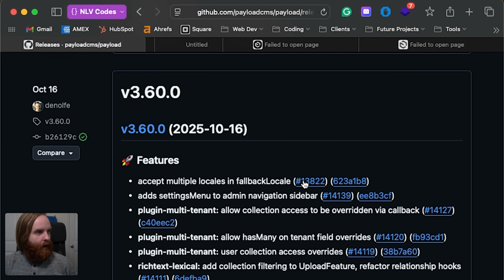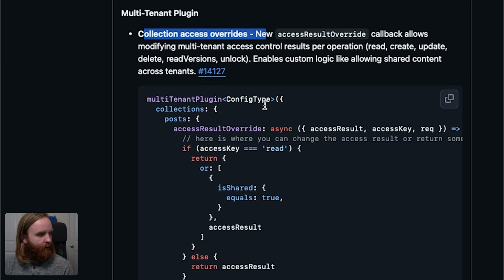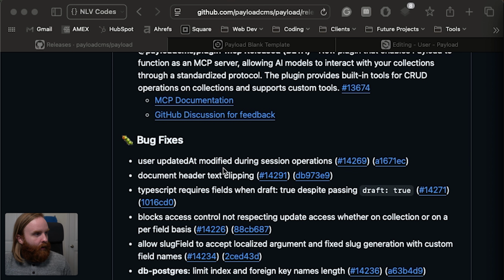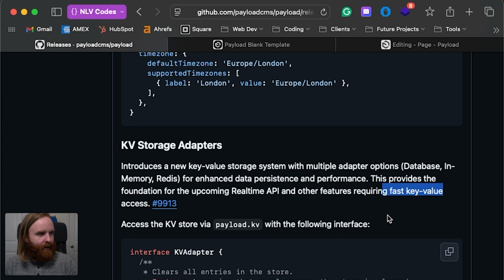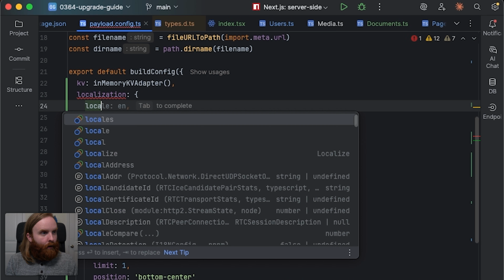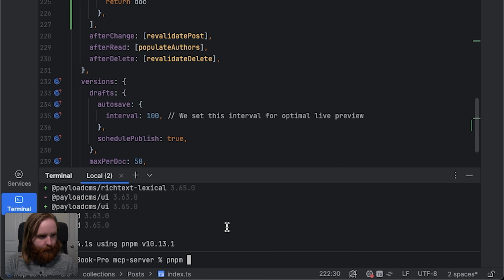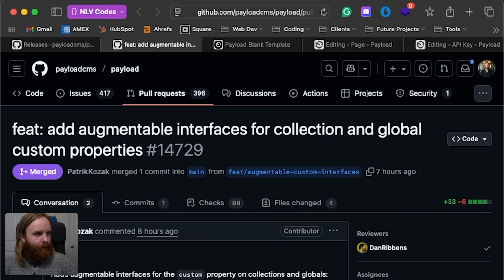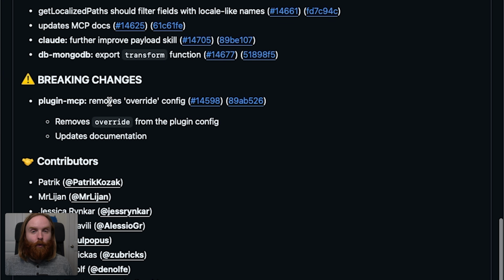Massive Payload CMS Updates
Dive into the latest features and bug fixes in Payload CMS, covering versions 3.60 all the way up to the newest release, 3.65! This deep-dive explores major updates, including significant enhancements to localization, new multi-tenant plugin functionality, granular access control for jobs, and the foundational release of KV storage adapters for a real-time API.

I go line-by-line, demonstrating how to implement key features and upgrades in your project.

What you'll learn:
- How to accept multiple locales in the fallback locale (v3.60) and the new UI option to duplicate locale data (v3.63).
- Admin Panel Customization: Adding a settings menu to the navigation sidebar in v3.60.
- Implementing collection filtering (enabled/disabled) for the upload feature (v3.60) and setting up polymorphic uploads (v3.63).
- New access overrides for collections and users in the multi-tenant plugin, and granular access control for queuing/cancelling jobs (v3.62).
- Configuring a per-field timezone (v3.62) and supporting the UTC timezone in date fields (v3.64).
- Understanding KV storage adapters (v3.62) and their role in the upcoming real-time API.
- Updates including using the payload request in handlers and using before read hooks to change document behavior for the MCP server.
- Confirmation of the HTML Converter deprecation (v3.60) [cite_start]and the shift from the Slate editor in favor of Lexical (v3.64).
- Key fixes like D1/SQLite support for blocks as JSON (v3.60) [cite_start]and Postgres 18 support (v3.65).

Stay up-to-date with the rapidly evolving Payload CMS!

Chapters:
00:00 - Introducing the Upgrade Guide
00:44 - Upgrading Payload CMS from 3.59.1 to 3.60
09:12 - Upgrading Payload CMS from 3.60 to 3.61 (MCP Server Introduced)
11:06 - Upgrading Payload CMS from 3.61 to 3.62.1 (KV Storage Introduced)
17:30 - Upgrading Payload CMS from 3.62 to 3.63
21:23 - Upgrading Payload CMS from 3.63 to 3.64
27:52 - Upgrading Payload CMS from 3.64 to 3.65
33:37 - Closing Thoughts and Next Steps